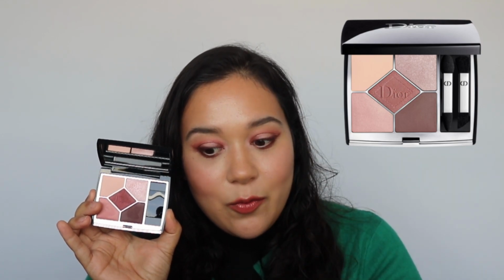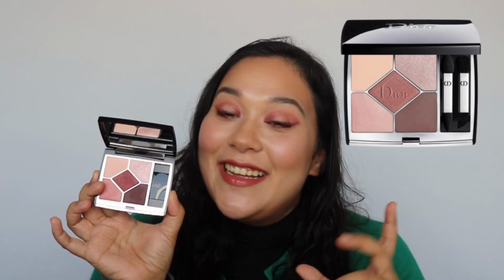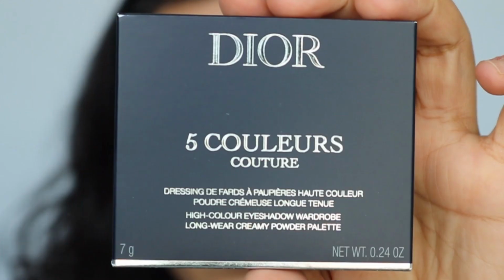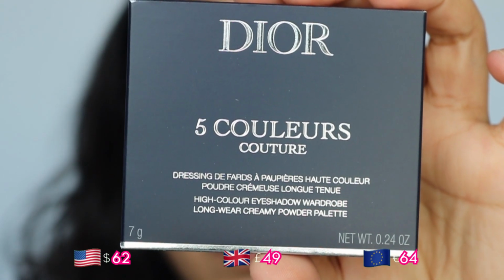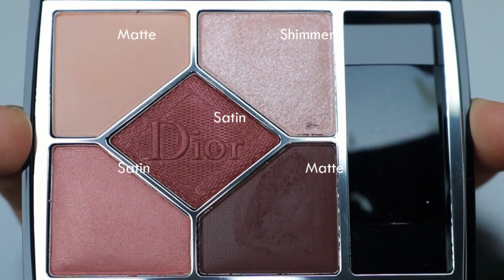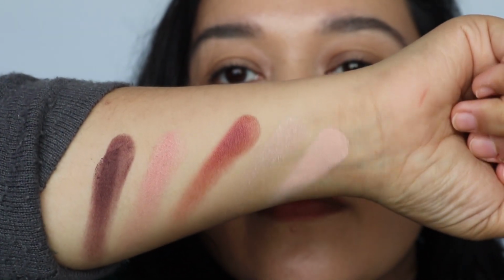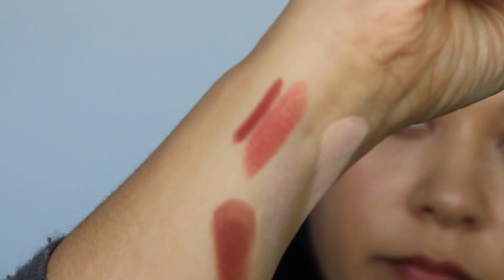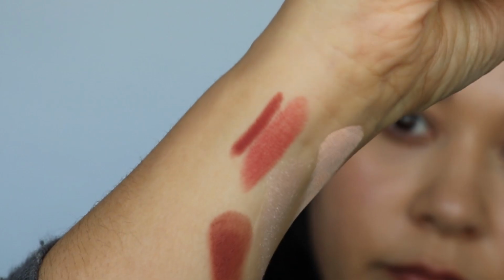MISS DIOR 1947 EYESHADOW PALETTE & ADDICT LIP SHINE | 2022 | MILLEFIORI COLLECTION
♡ PRODUCTS MENTIONED:

BRUSHES:
♡ REPHR

FACE:
♡ CHARLOTTE TILBURY HOLLYWOOD FLAWLESS FILTER 3

EYES

♡ CHARLOTTE TILBURY PILLOW TALK PUSH UP LASHES - DREAM POP

LIPS
♡ DIOR ADDICT HYDRATING SHINE LIPSTICK - MISS DIOR 1947

⟡ Age: 32
⟡ Ethnicity: European / Asian mix
⟡ Skin Type: Combo/oily, can be dry in the winter months.